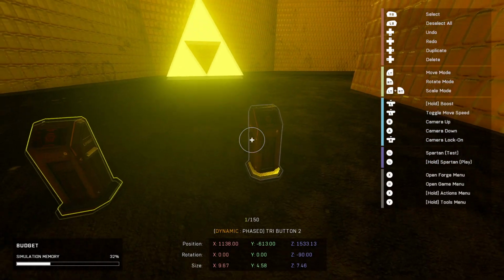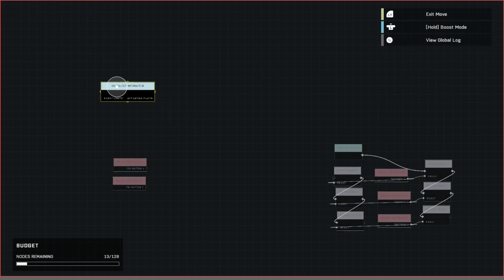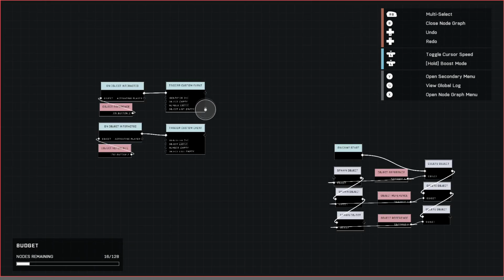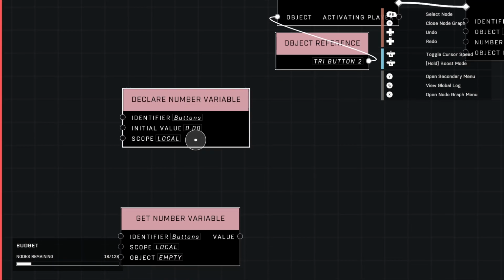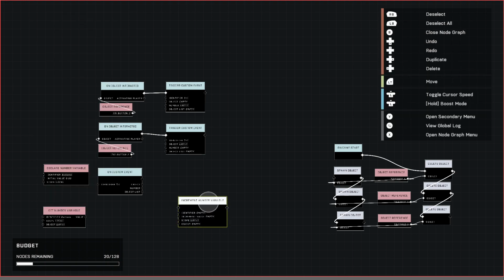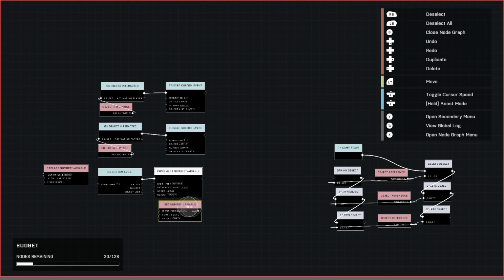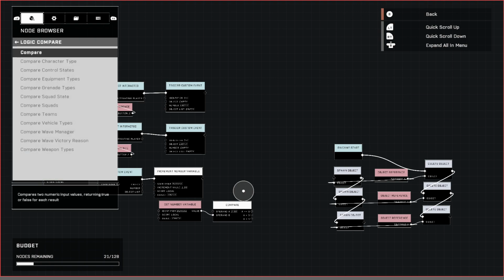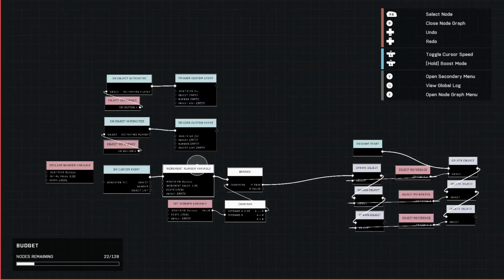Multiple Triggers For One Event | Halo Infinite Forge Tutorial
Trigger an event by pressing all the buttons required (or any triggers)

All of my prefabs will be uploaded using the exact nodes and setup I used in the video. You may need to adjust object references.

Chapters:

00:00 Intro
00:24 Map Setup
01:05 Scripting
04:29 Testing